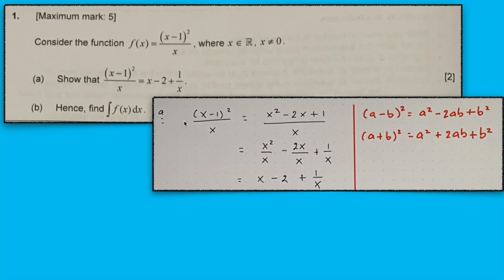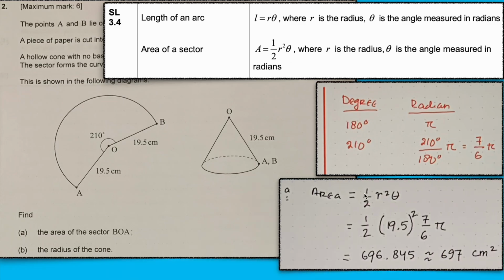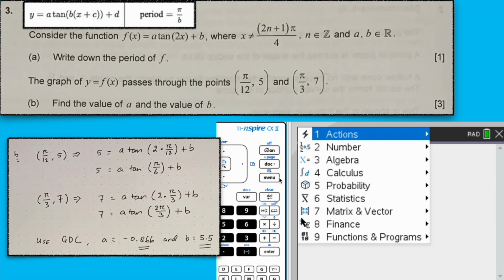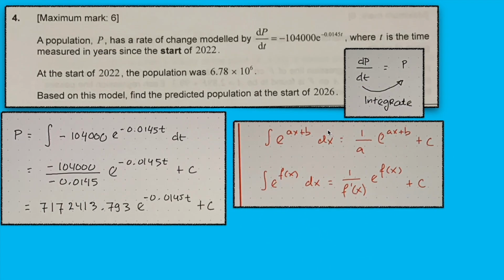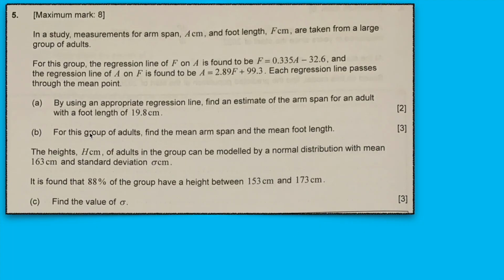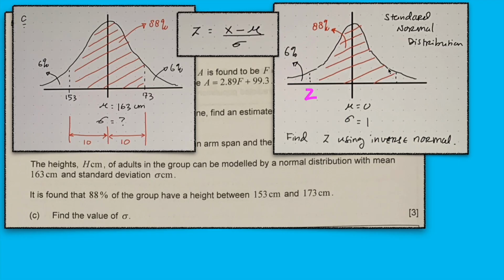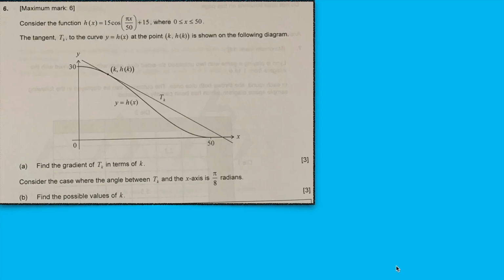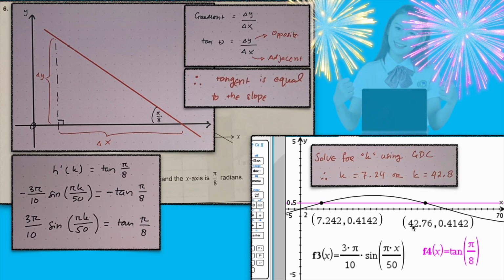Math AA SL P2 TZ2 May 2025 SOLUTION (SECTION A)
Here is another video solution on Paper 2-TZ2 May 2025 Math AA SL.